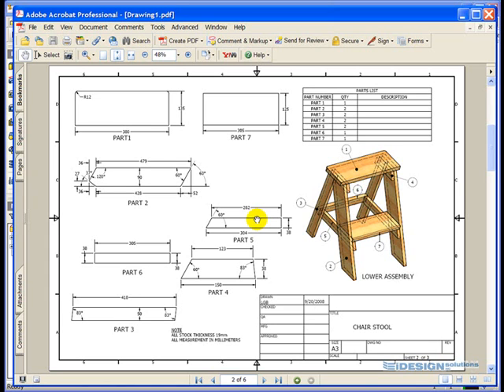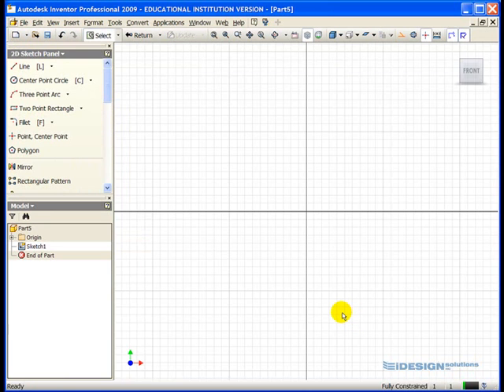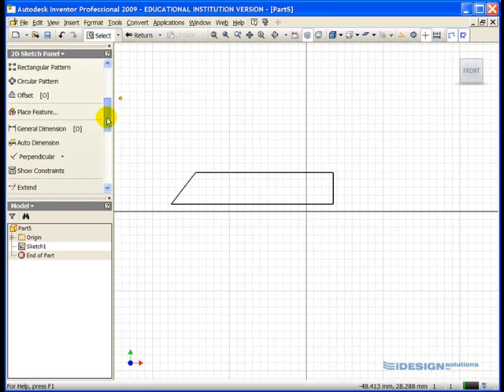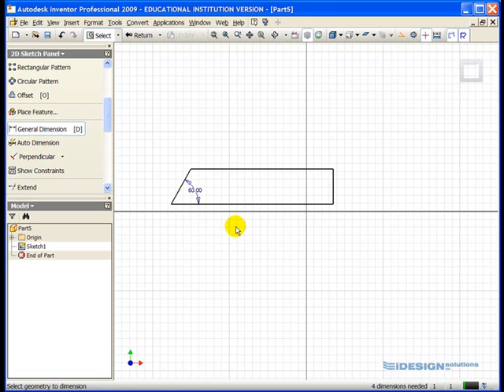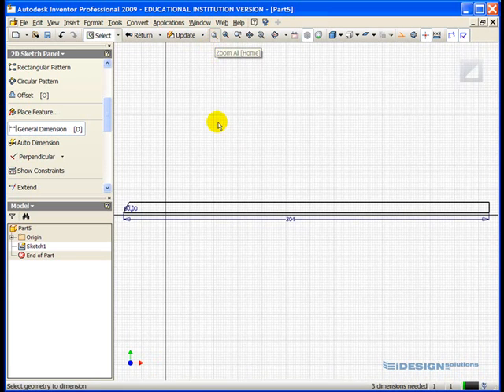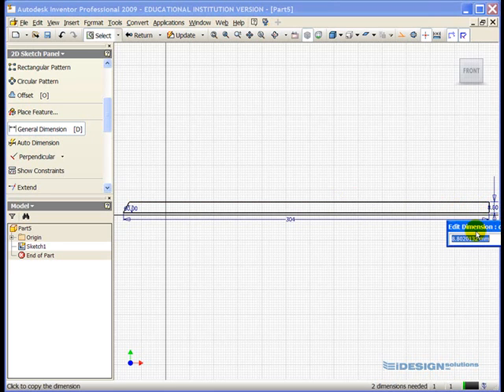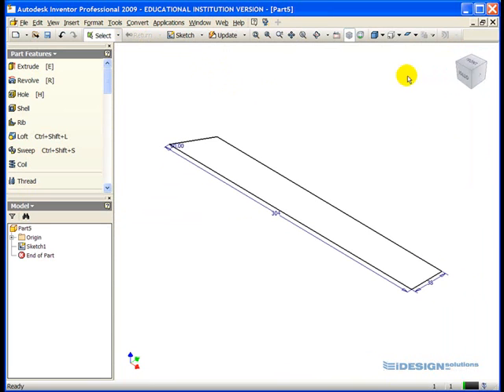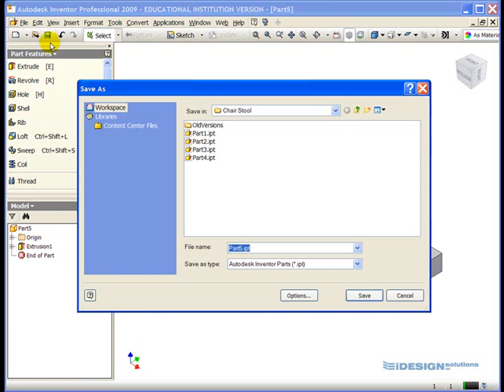Chair Stool Part 5